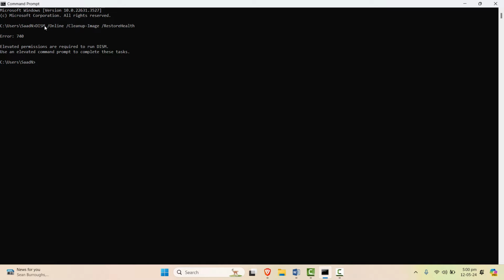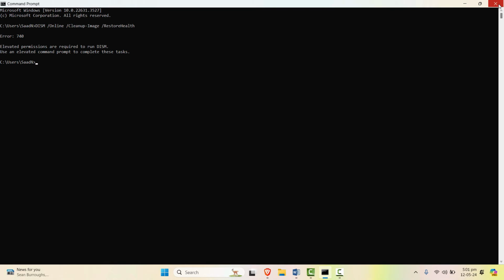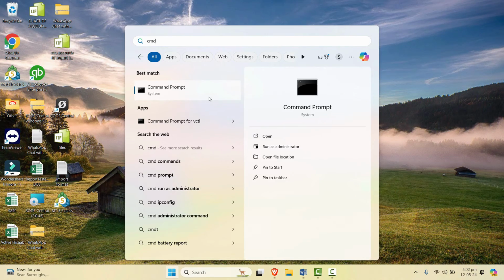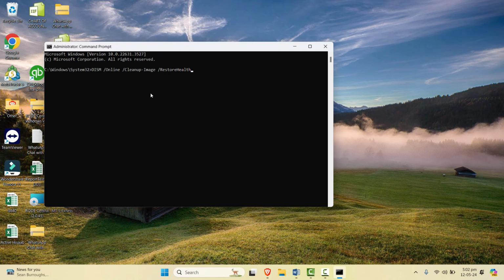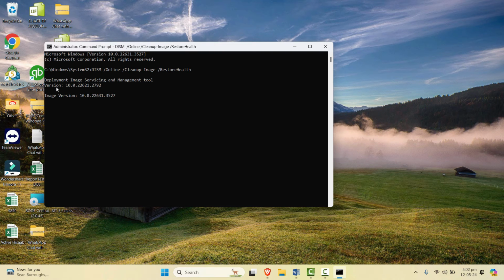How to Resolve "Elevated Permissions Are Required to Run DISM" Error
Copy and Paste the following in command prompt

Fix Error 740 - Elevated Permissions are required to run DISM on Windows (2024 updated)
re you encountering the "Elevated permissions are required to run DISM" error on your Windows computer? In this video, we'll show you simple steps to fix this issue quickly. You'll learn how to open Command Prompt with administrative privileges, run the DISM command properly, and resolve the permissions error. Follow our easy guide to ensure your system maintenance tasks run smoothly. By the end of this video, you'll be able to handle this error confidently and keep your Windows system in top shape.